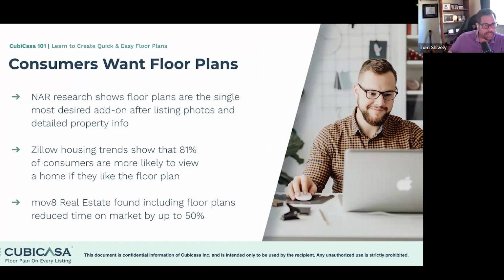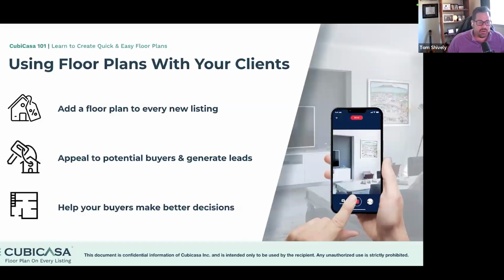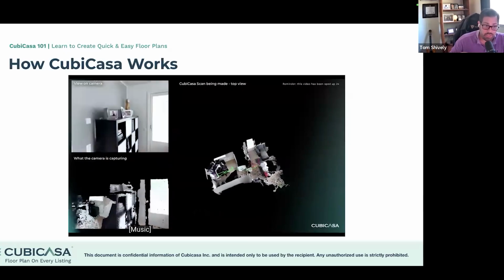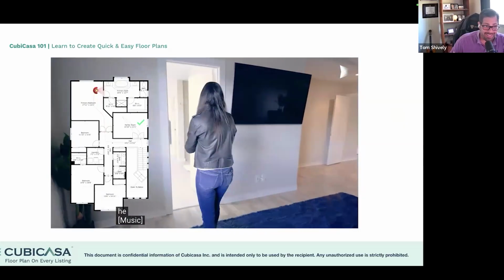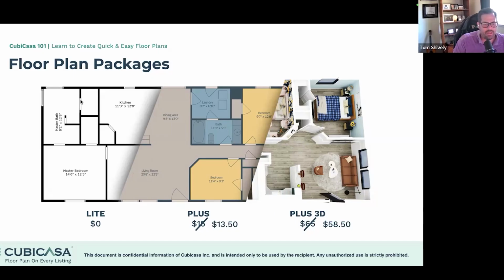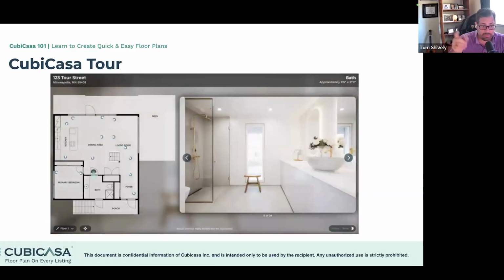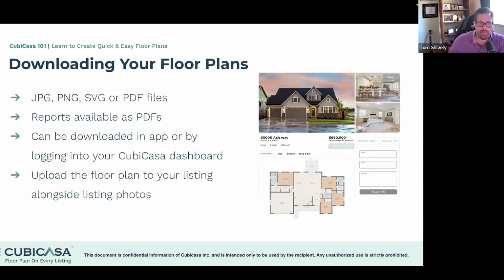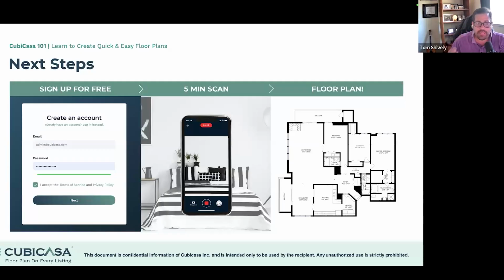MLSListings Subscribers: Create Quick & Easy AI-Powered Floor Plans With CubiCasa!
Learn more about CubiCasa, the go-to app used by thousands of real estate professionals every day to create floor plans in only 5 minutes. Greatly improve your listings and listing presentations – FOR FREE! We’ll talk about the benefits of adding a floorplan to your listing media, and how the technology works.